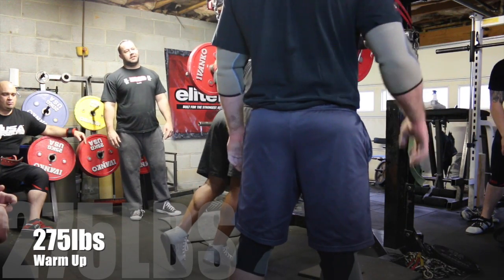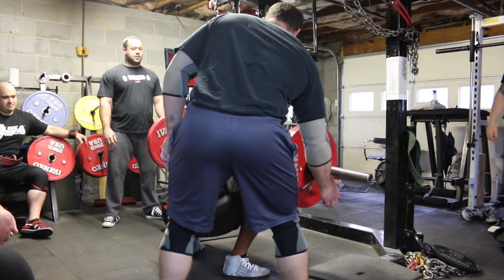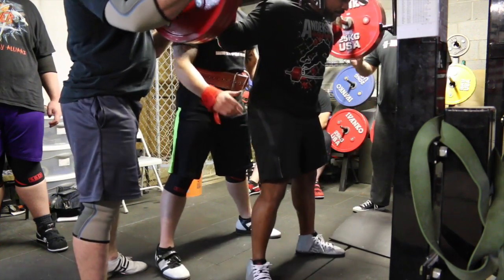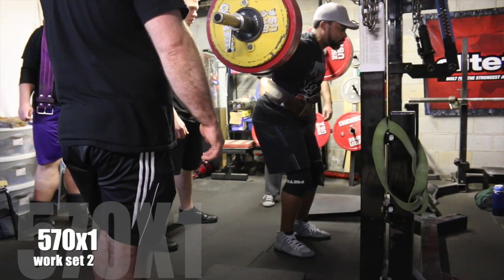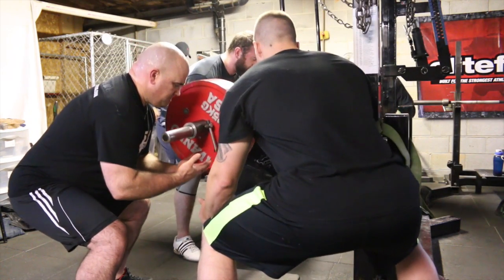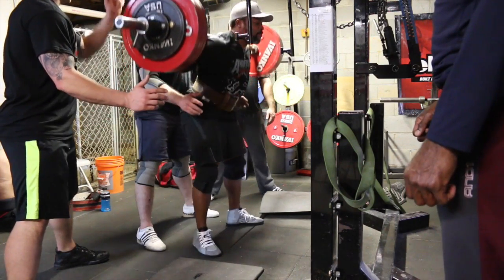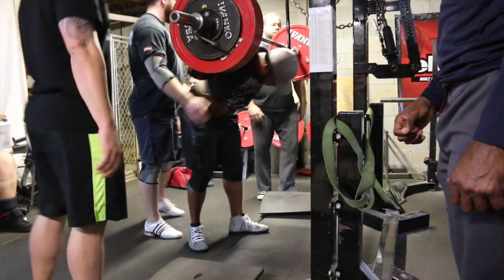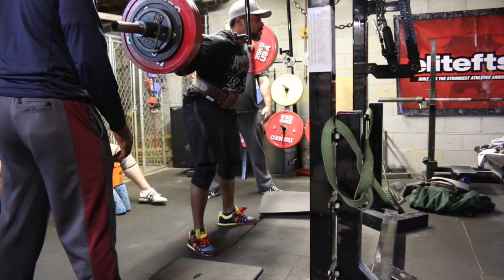Vlog La Fit expo squat training 606lbs for reps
DaMon Hybrid Mayers

This is my journey to a 1800 pound total.

Renaissance Periodization
The scientific approach to training and nutrition

USPlabs
Real People Real Results
The King Kong Bag
First bag built for Elite fitness

Topics covered: band chains "deadlift" endomorph endomorphs "gain muscle" "fat loss" "lose weight" tips advice "weight loss" weight fat abs workout "bodybuilding routine" strength conditioning exercise sets "chef buff" Training exercise gyms advice howto muscles build gain gym workout athletes "workout routine" routine exercises "chef buff" fitness bodybuilding funny "home exercise" weights "before after" transformation "six pack" "physical athlete exercise" sexy Youtube Fitness video videos epic "before and after" "personal trainer" "powerlifting" "Squat"